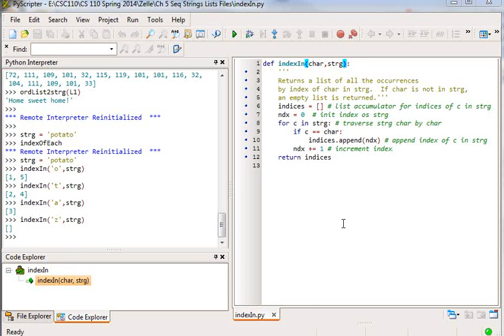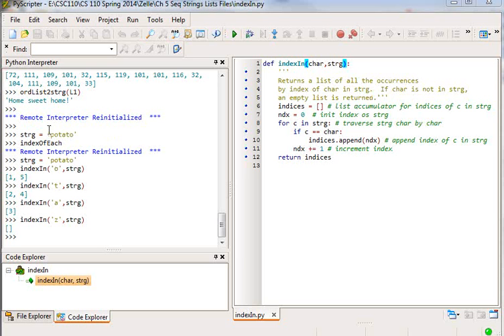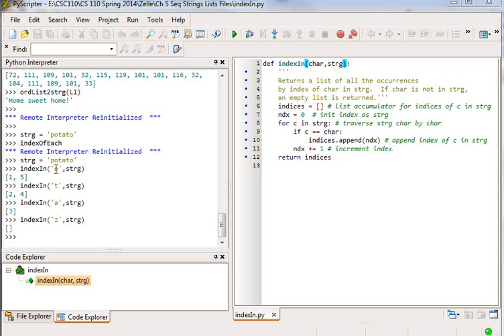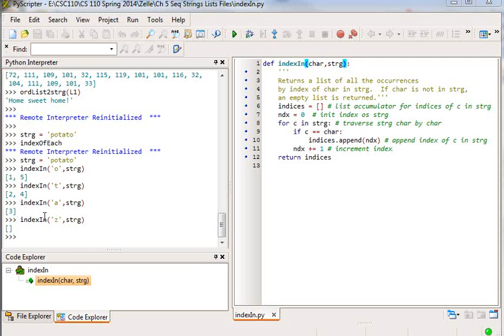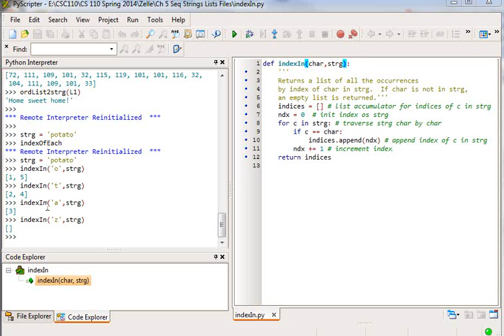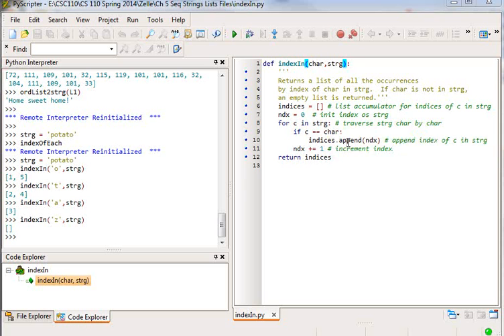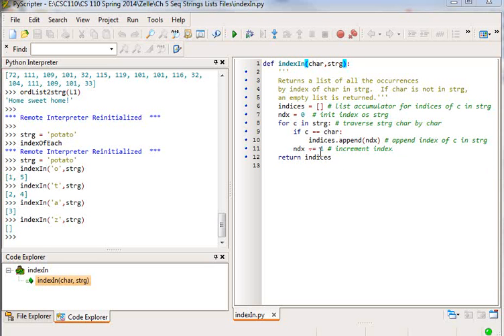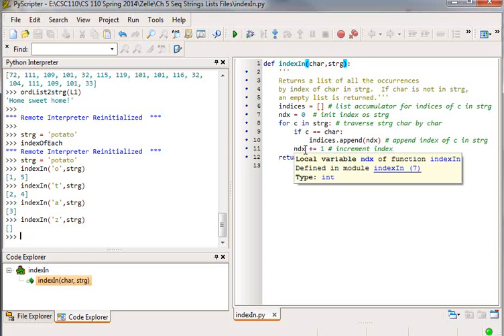multiple index match